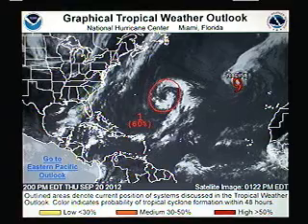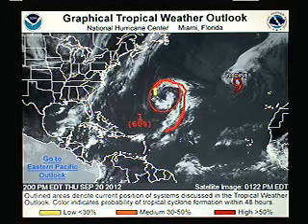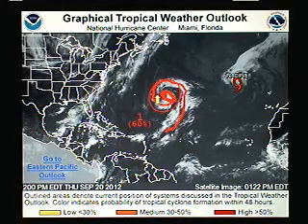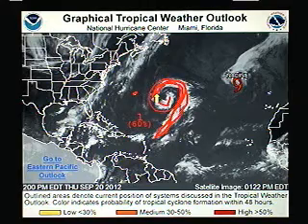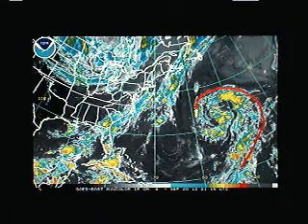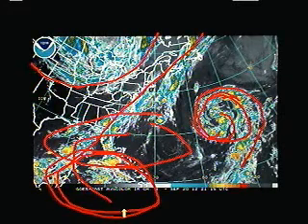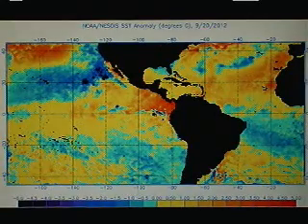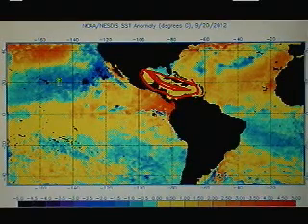Hurricane Video Blog for September 20, 2012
The tropics are dead but the sub-tropics are quite busy as Nadine continues to spin near the Azores and invest 94L looks to become a sub-tropical storm.